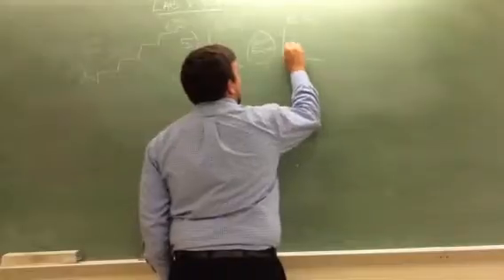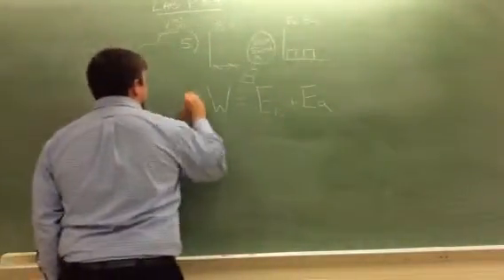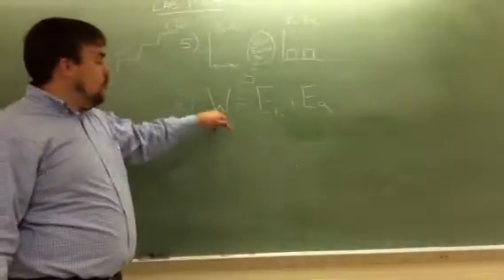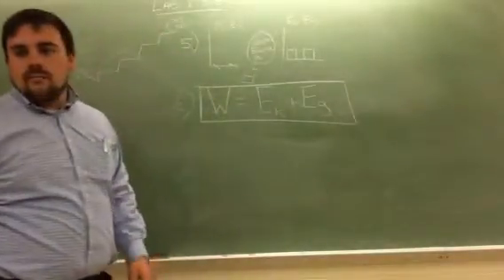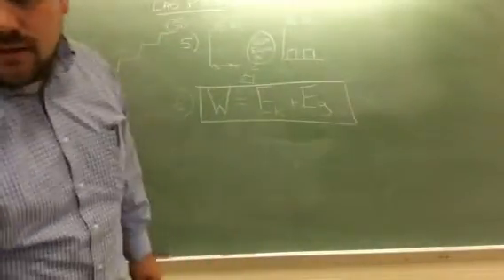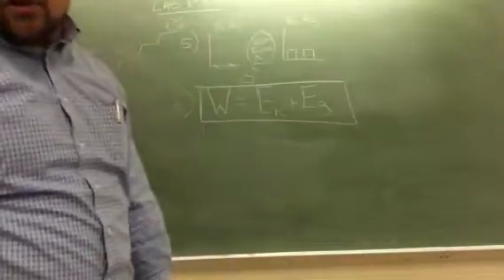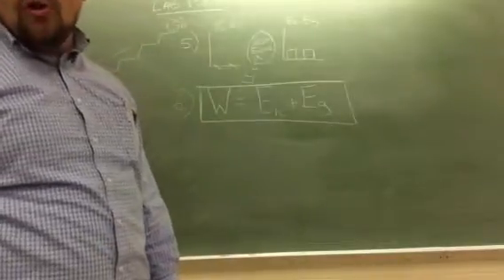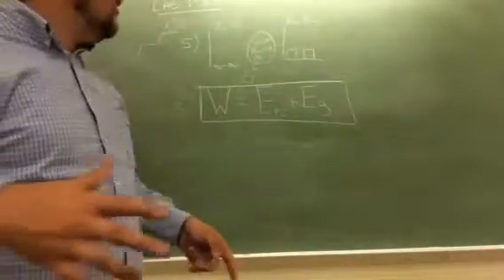Lab P.8.5 Instructions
This is the lab instructions for Lab P.8.5